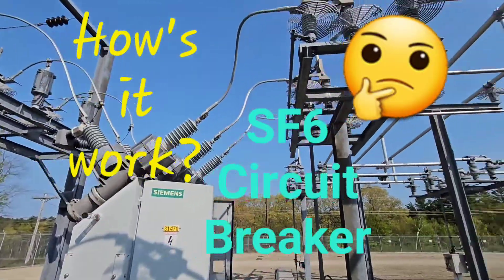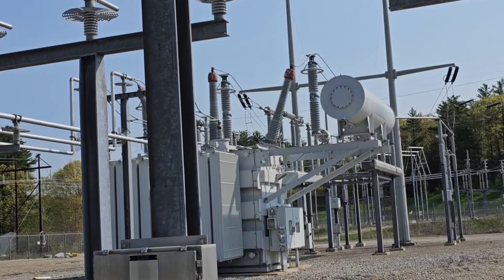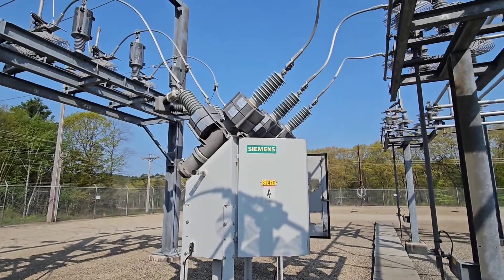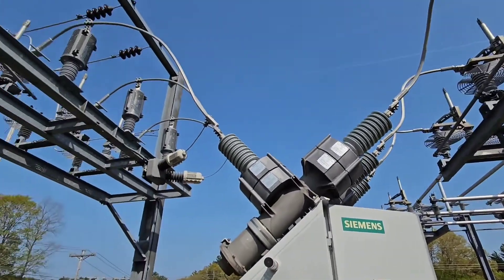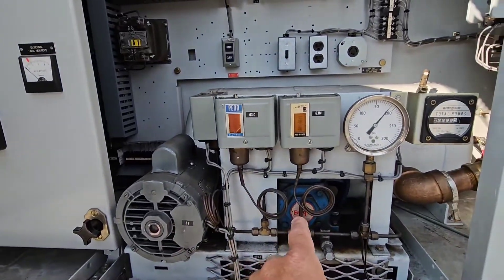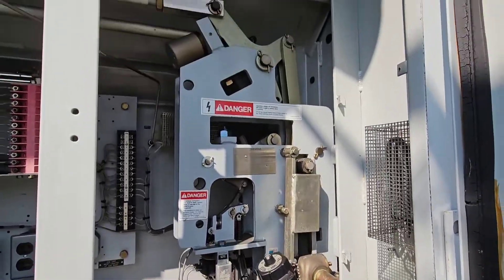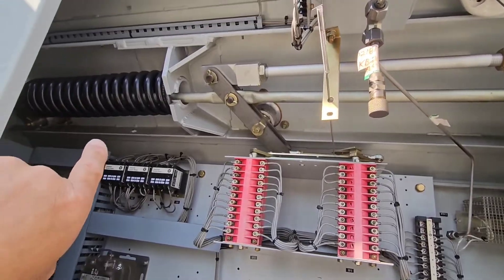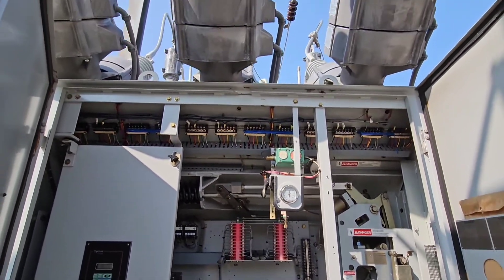How's it work? Substation SF6 high voltage circuit breaker explained. 1st generation Siemens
Basic breaker information